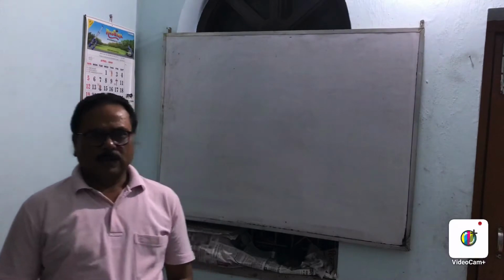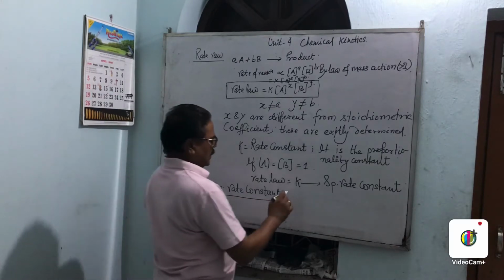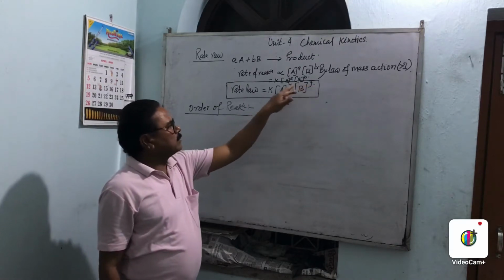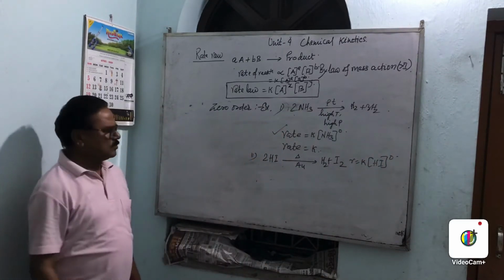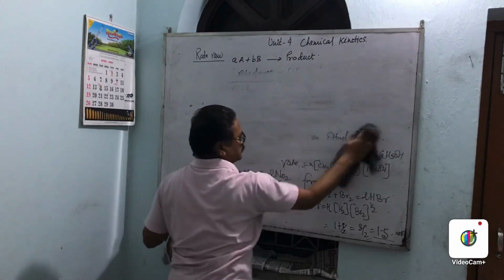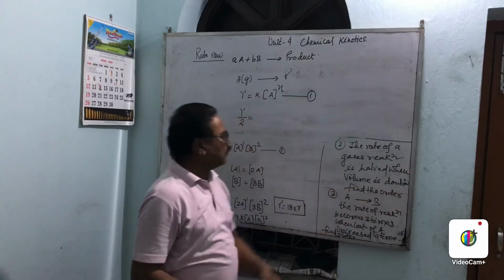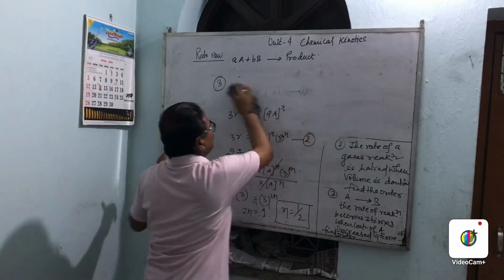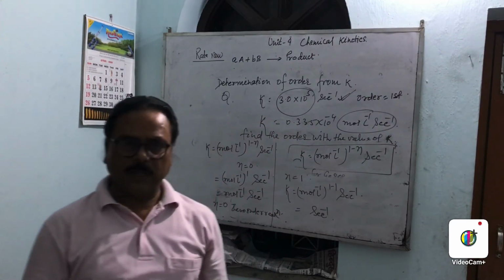Chemical kinetics unit 4 part2 class 12th